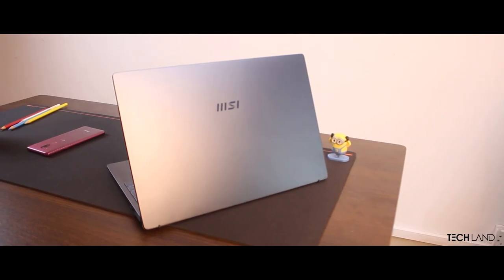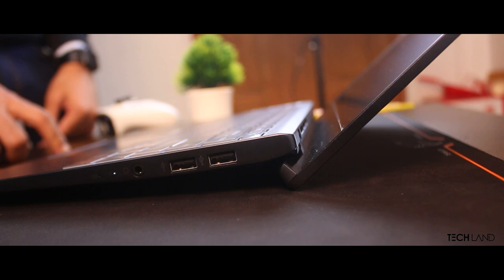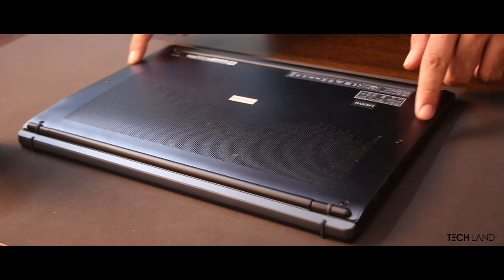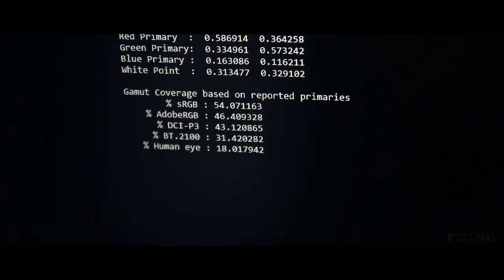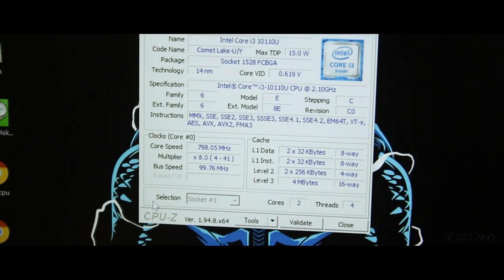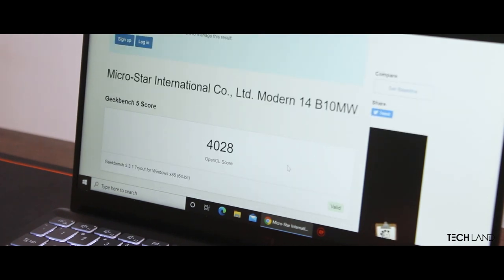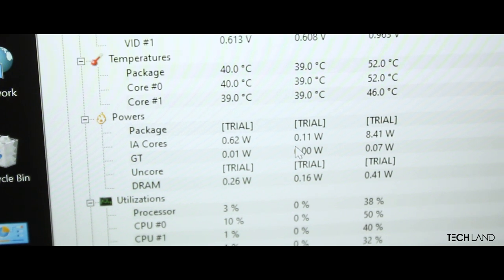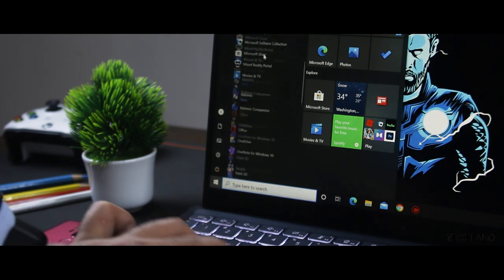MSI Modern 14 Review- The simplest laptop ever? । Tech Land BD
MSI Modern 14 B10MW Laptop Review!
This is the official YouTube Channel of Tech Land BD. Here we try to provide you the latest technology products reviews, news, features.
MSI Modern 14 B10MW Laptop
Leave your thoughts about this review in the comments! We will be back soon with another video.